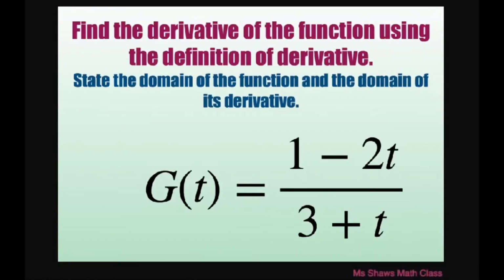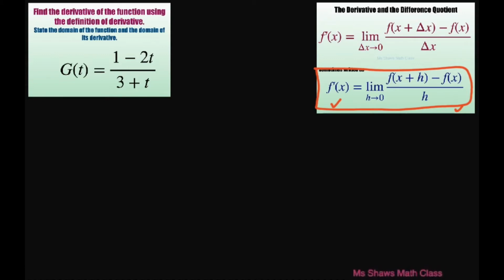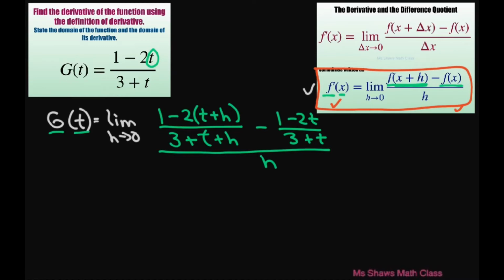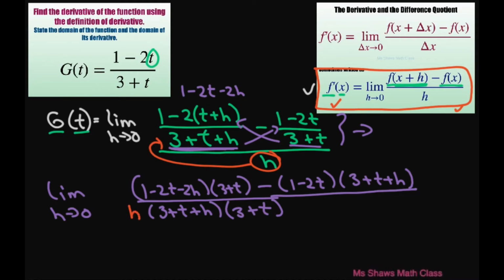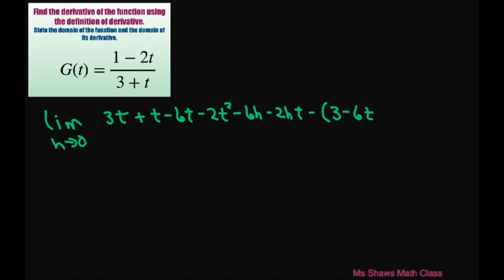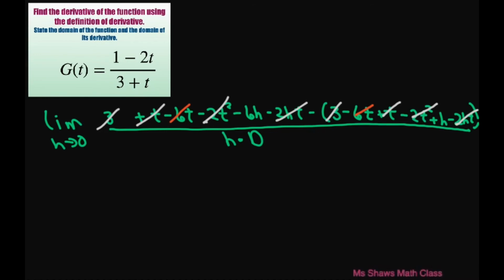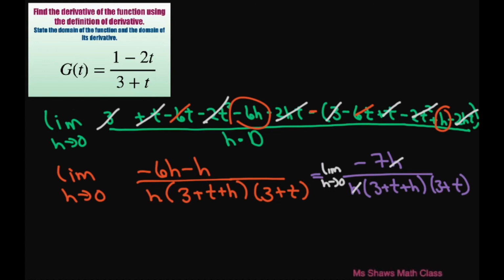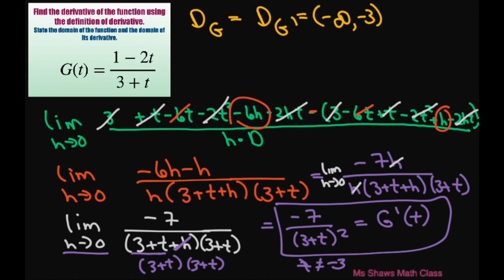Use definition of derivative to find derivative of G(t) = (1-2t)/(3+t). State domain of f and f’